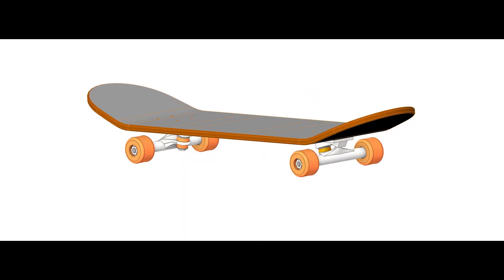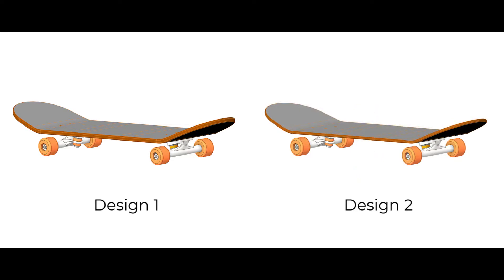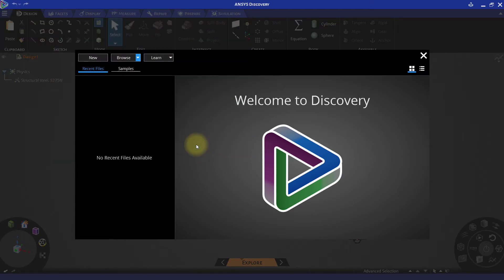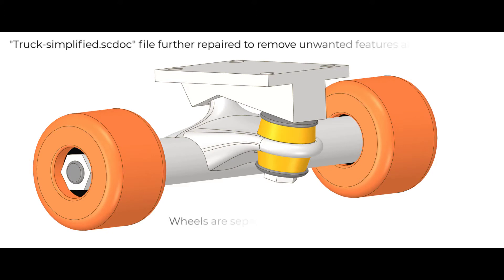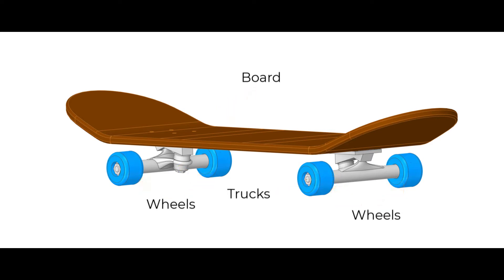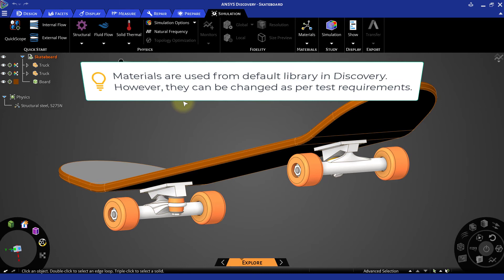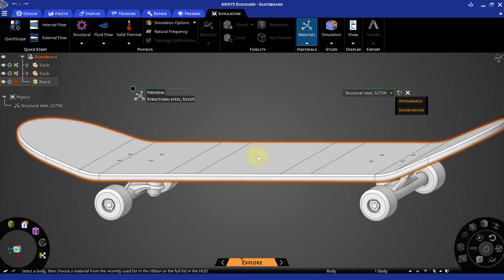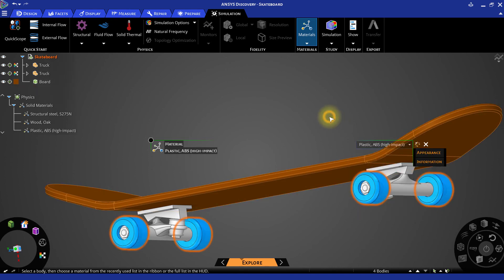Model Preparation of a Skateboard Using Ansys Discovery — Lesson 2, Part 1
In this video lesson, we will learn what useful modifications and simplifications can be done on a complex geometry to prepare it for a structural simulation. Small features may not be relevant for the overall analysis of the model, while the decomposition of the model into multiple parts can help with the simulation setup. We will explore how to define the materials of the different parts of the skateboard to get the model ready to set up and run the simulation. This overview is part of the Ansys Innovation Course: Structural Design of a Skateboard Using Ansys Simulations. To access this and all of our free, online courses — featuring additional videos, quizzes and handouts — visit Ansys Innovation Courses